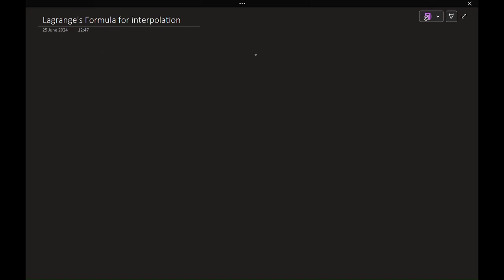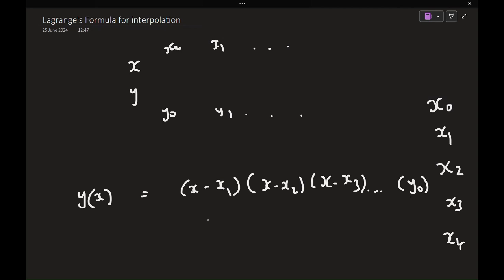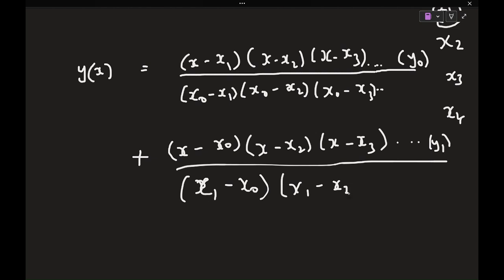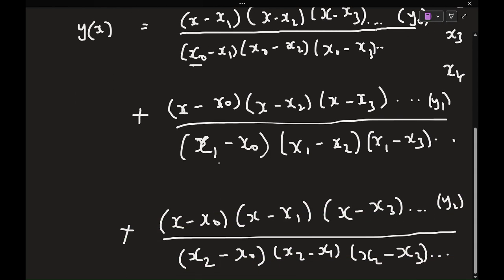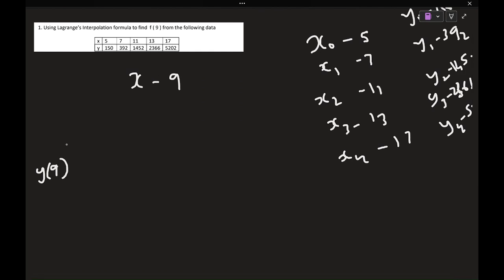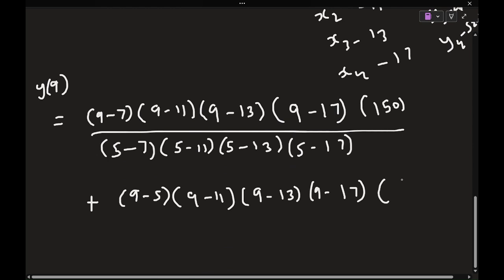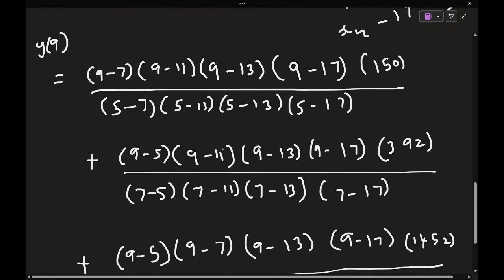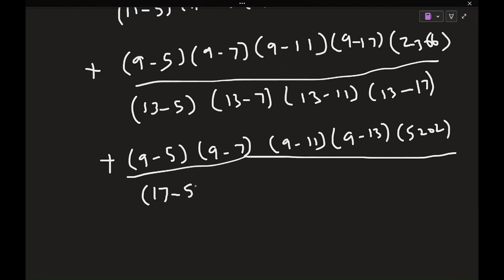Lagrange's formula for interpolation